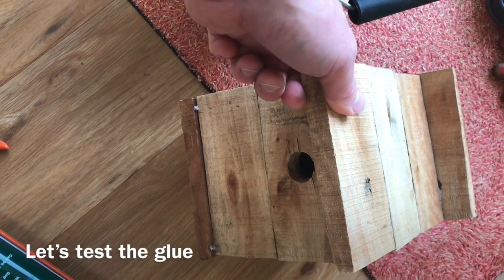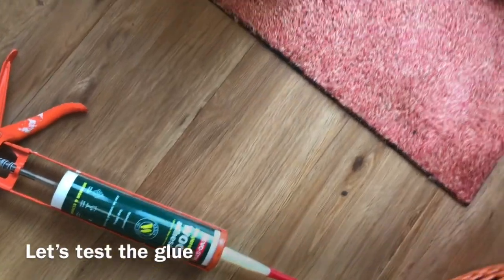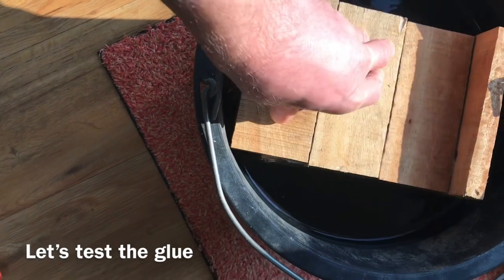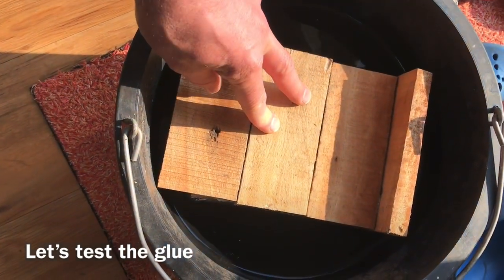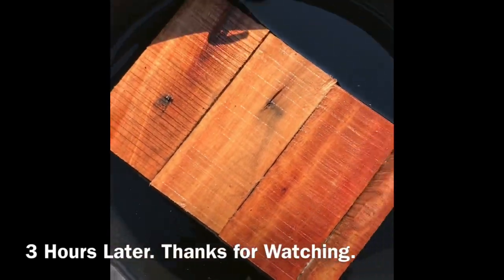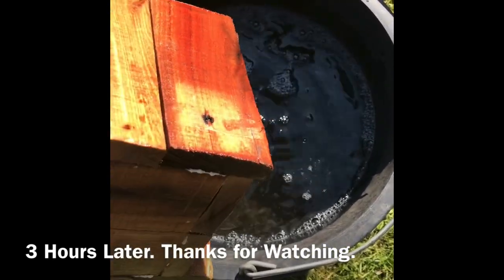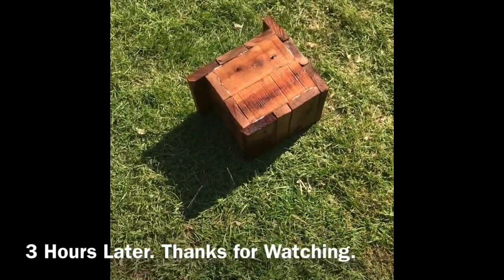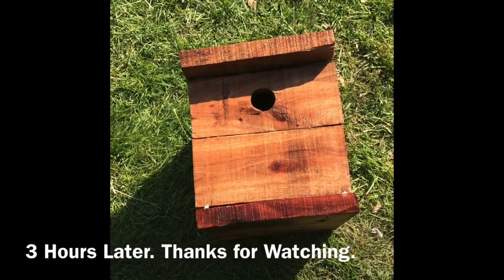Product Review EVO-STIK Polyurethane Wood Adhesive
Product Review EVO-STIK Polyurethane Wood Adhesive. The Bird Box Test !

Quite simple really. Rather than screwing together the Bird Boxes that I’m planning to make I thought I would try just using a water resistant or water proof wood glue instead. Obviously I wanted to use a waterproof glue as the finished Bird boxes will need to be outside in the elements.

Having looked at a few different ones on the screwfix site I thought I would try using an EVO-STIK product. I checked on EVO-STIK’s website and chose to try the Polyurethane Wood Adhesive based on the fact they say it can be used in wet conditions, even underwater!!
You have to apply it via a silicone type gun.
The glue itself has a funny consistency, and a fairly potent smell but applies easily.

WARNING: As I found out, if you get the glue in your skin it doesn’t come off, leaving a black patch. You should wear the gloves provided or suitable hand protection.

Anyway, I made the bird box by fixing it together just using the EVO-STIK glue. Left the box overnight to properly dry before submerging it fully in a bucket of cold water for 3 hours.
I took the bird box out of the water and dropped it on the floor to see if it still stayed together.
All I can say is that the EVO-STIK glue held together no problem.
Great product that does what it says.

For clarity: I have no association or vested interest in EVO-STIK or the shop it was purchased from which was @Screwfix